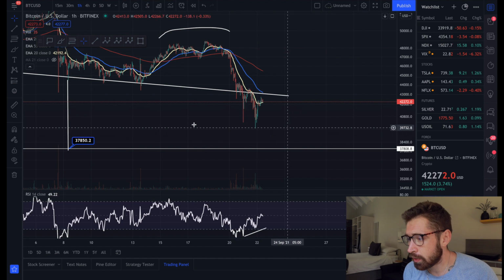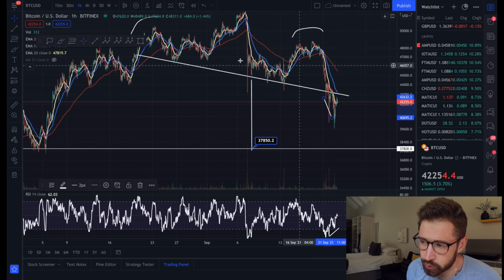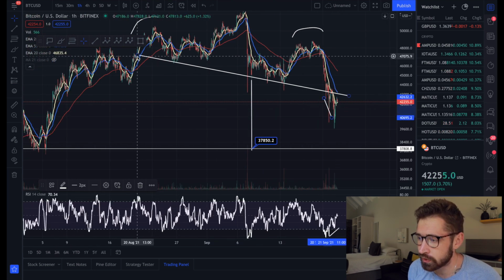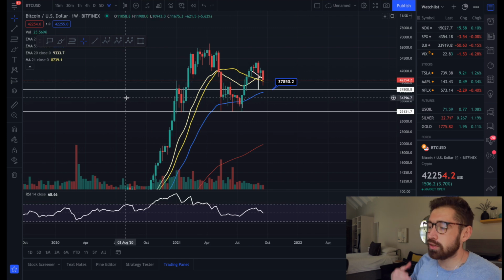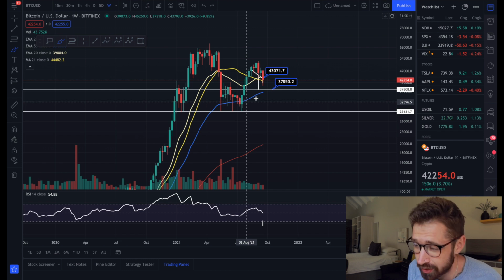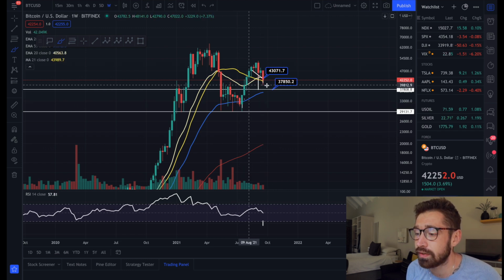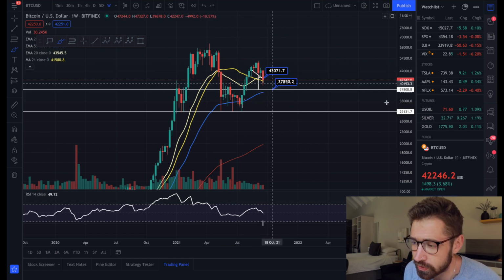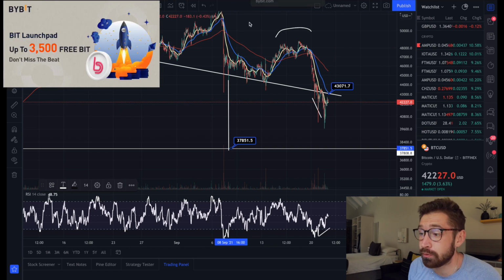BITCOIN PRICE PREDICTION 2021💎THE INDICATOR THE WORLD IS WATCHING! 👑WILL WE SEE A CRUCIAL BOUNCE? 👁